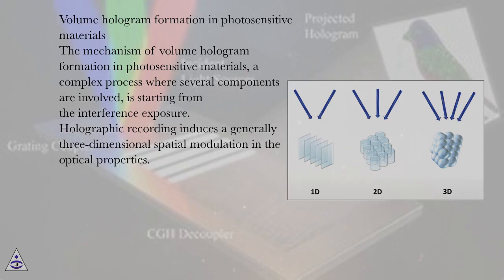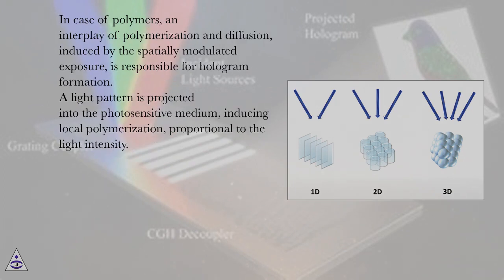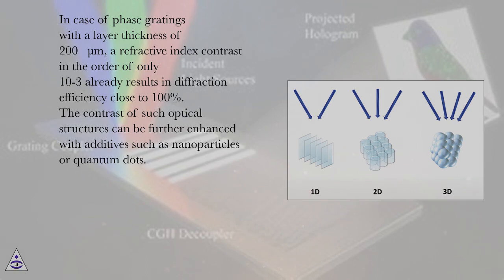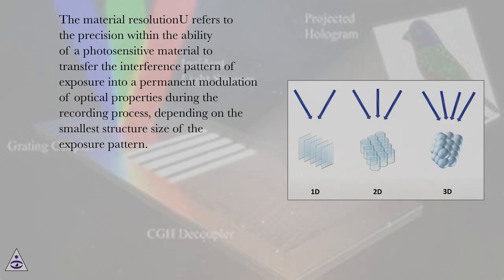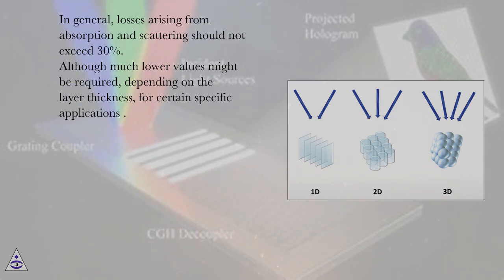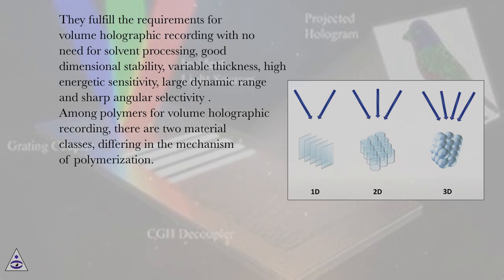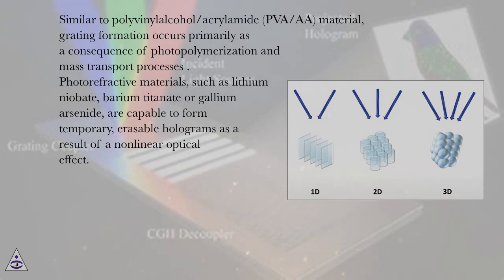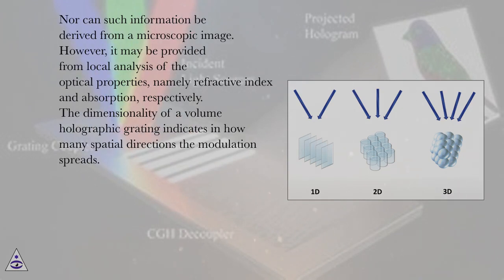Volume hologram formation in photosensitive materials - PART 1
Holographic Materials and Optical Systems Online Course
Section: Volume Holography: Novel Materials, Methods and Applications
Lesson: Volume hologram formation in photosensitive materials - PART 1
Holographic Materials and Optical Systems.
Introduction
Impressive diffraction phenomena can be found in animate and inanimate nature: in the form of iridescence in birds, insects, shells, plants or muscle cells as well as in clouds and minerals. The fascination emanating from phenomena where light interacts with micro‐ and nanostructures may be traced back to the principle from structure to function, which is not limited to optical phenomena, but can be found in nature as a fundamental quality. In case of holography, light itself is capable to create the structures with which it subsequently interacts. The (optical) functionality of a holographic structure consists in its diffractive properties.
In turn, the principle from structure to functionalso comprises the possibility to understand function through structure. Taking advantage of this relation between structure and function culminates in the attempt of mimicking nature. Notable examples are functional surfaces with hierarchical structures based on the lotus effect to induce superhydrophobicity, the gecko effect for controlled adhesion or the moth's eye effect for anti‐reflection coatings.
While the examples mentioned above remain limited to surface phenomena, the third dimension opens up entirely new possibilities with major relevance for many applications. Structures with a periodic modulation of the refractive index are of interest wherever light must be manipulated. Volume holographic gratings can be considered as such three‐dimensional (3D) optical structures with diffractive properties.
Volume gratings made by nature can be found in the form of crystals wherever atoms are regularly arranged. The dimensions of atomic and molecular structures usually result in interaction rather with a non‐visible range of the electromagnetic spectrum, enabling access by means of X‐ray crystallography. However, light‐based photonic crystals (PCs), with functionality in the visible range, can be created artificially .
While holography allows three‐dimensional imaging, the holographic structure itself extends not necessarily in three dimensions. Depending on the hologram formation technique as well as on the recording medium, the hologram itself takes shape as a surface pattern or rather emerges as a three‐dimensional structure. A volume hologram or photonic crystal may only be formed if recording technique and recording medium allow modification of the optical properties in all three dimensions. The performance of such a grating with thickness in the range of 100 μm differ significantly from thin gratings or surface gratings: Volume Bragg gratings stand out due to their high diffraction efficiency, rigorous wavelength selectivity and the ability that multiple holograms may be superimposed by means of multiplexing.
There are many ways to create optical surface patterns by photolithography, self‐assembly or other nano‐ and microfabrication methods with both, bottom‐up and top‐down approaches. However, entering the third dimension in optical structuring is accompanied with considerable challenges. Among existing techniques for three‐dimensional optical structuring, such as direct laser writing or self‐assembly , volume holography provides the unique possibilities to create optical structures through the entire volume beyond a point‐by‐point, line‐by‐line or plane‐by‐plane fabrication, with high resolution and accuracy in a single step.
At the same time, the analysis of volume holographic structures emerges as a challenging task. Optical structures inside a volume may not readily be mapped by means of common microscopic methods. This is where the mutuality of function and structure opens up new possibilities. In fact, the diffraction efficiency represents the only accessible parameter to entirely characterize a volume grating. Based on the optical functi